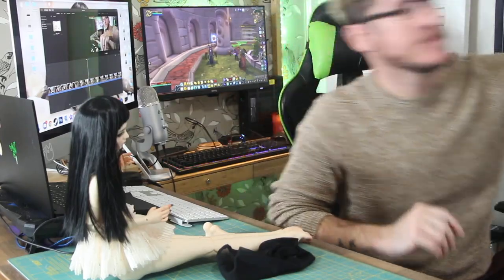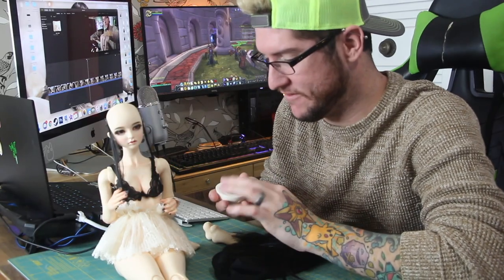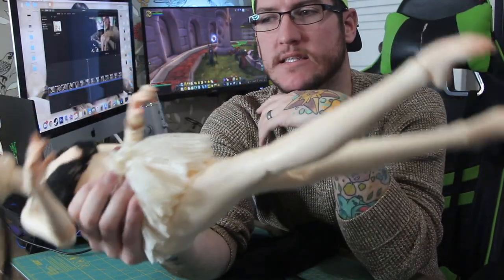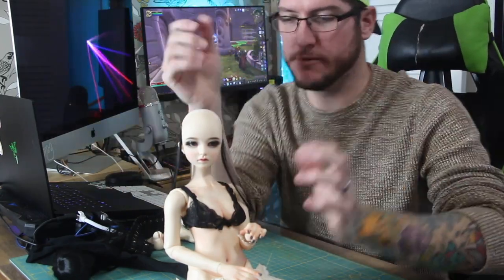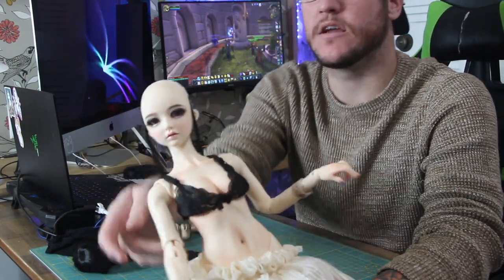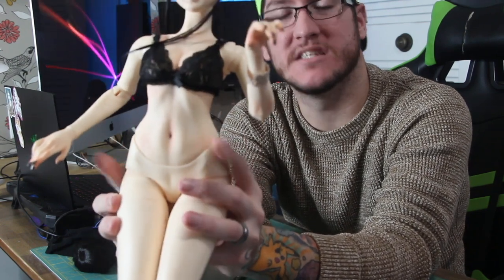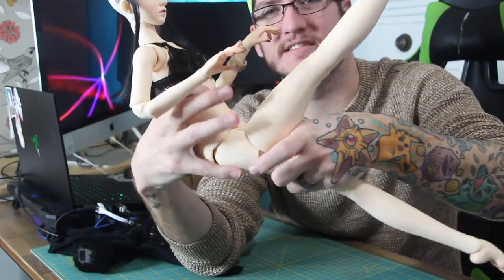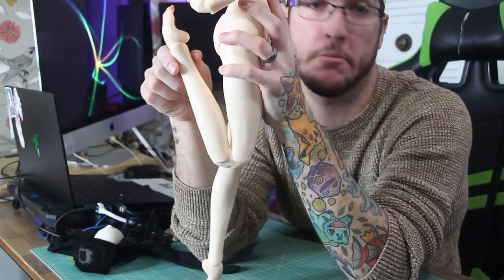Supia BJD Ballerina Body Review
Hello! Just as the title says, this is an overview of the Supia Ballerina Body!